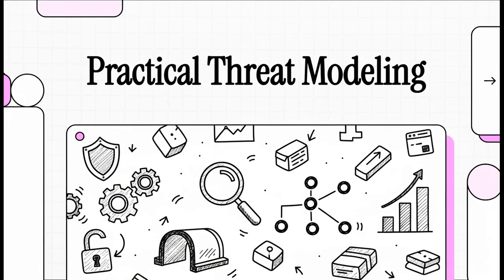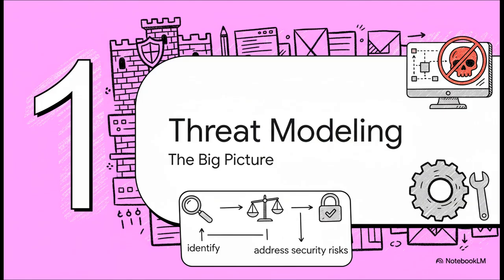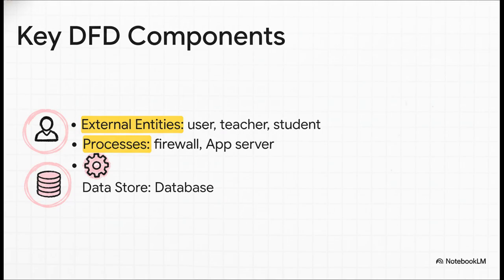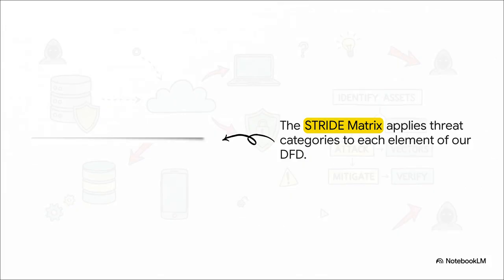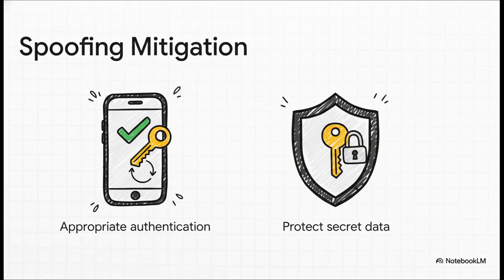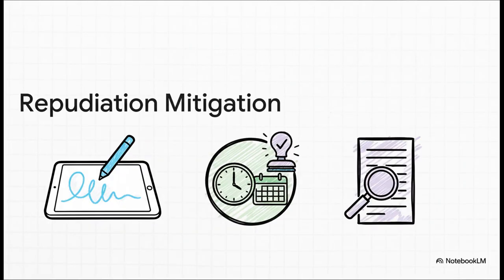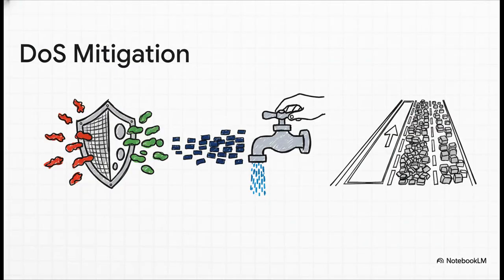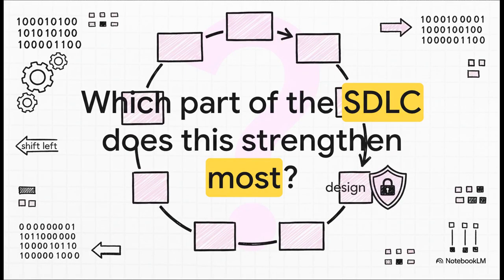TM311 English Ch9 Threat Modeling